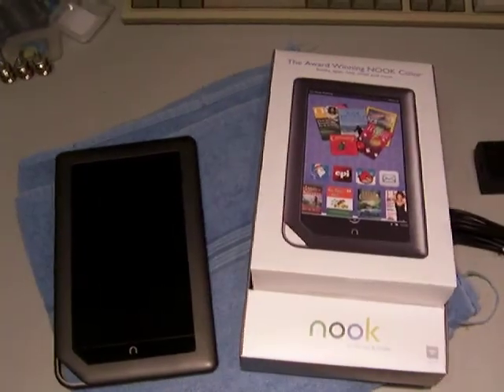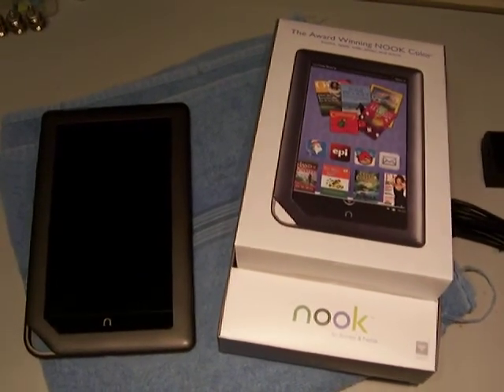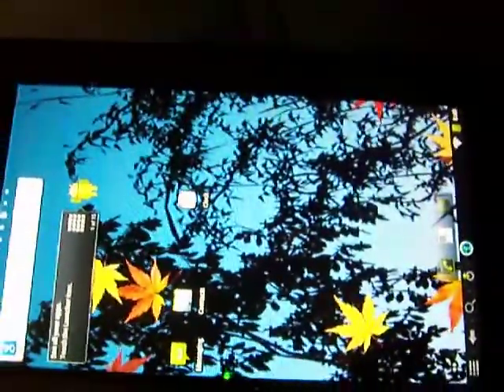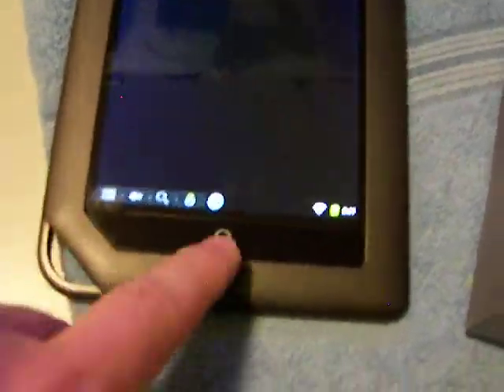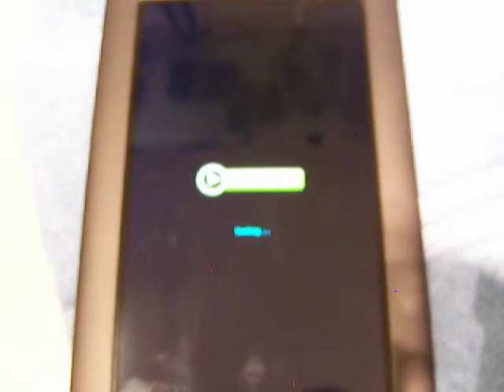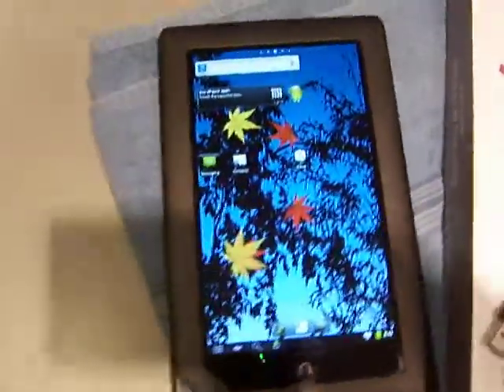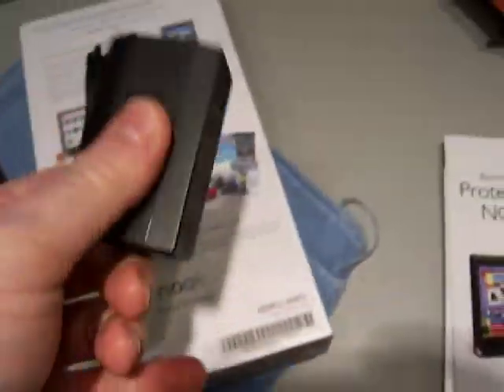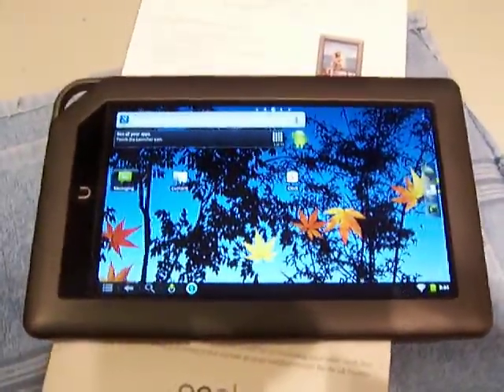Barnes and Noble Nook Color Cyanogen Android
Barnes & Noble Nookbook, Color e-book reader with vibrant 7-inch touch screen; using an SD card to run Android CyanogenMod Vanilla Android system bypassing the stripped, restricted B&N OS. The nice thing is, you remove the SD card, the tablet will boot into the B&N Android OS. Put the SD card back in, boots Cyanogen Vanilla full install Android!